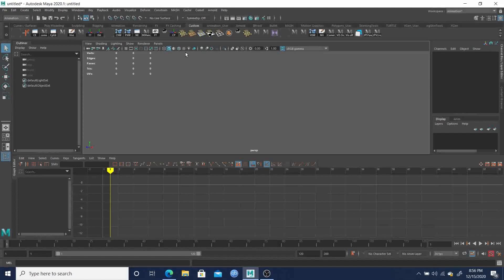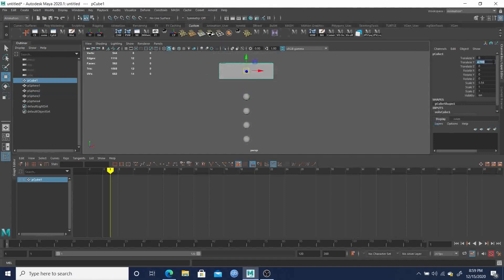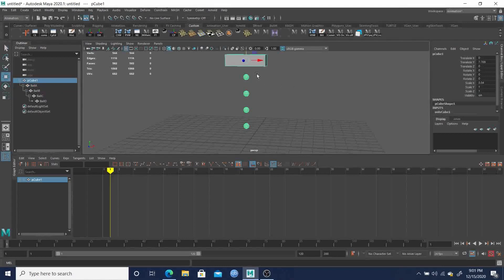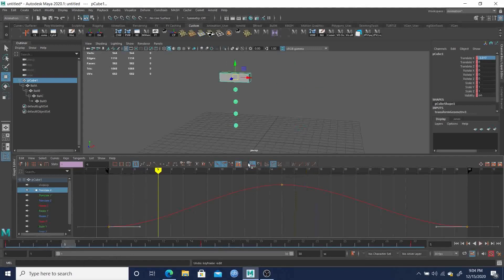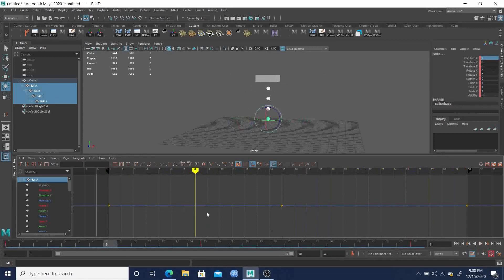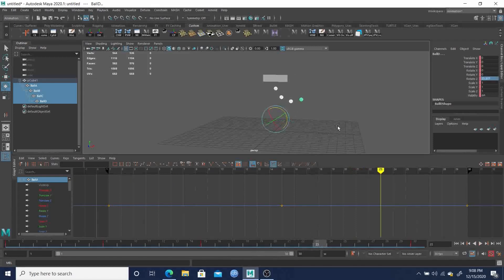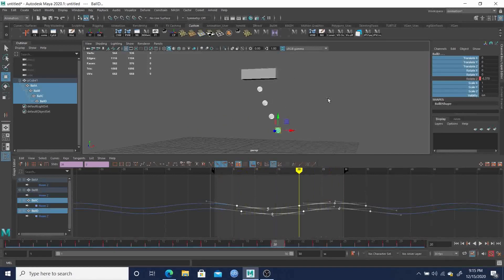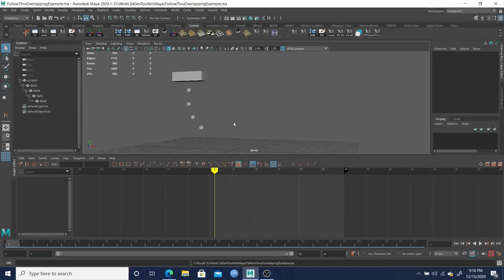Animation : Tail whip motion in Autodesk Maya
Learn how to make an animated tail whip motion in Autodesk Maya!